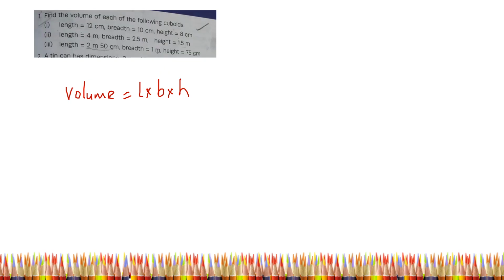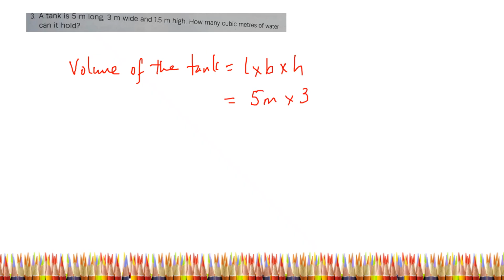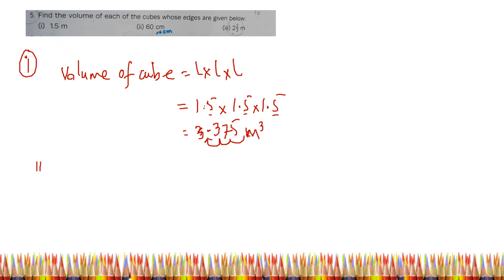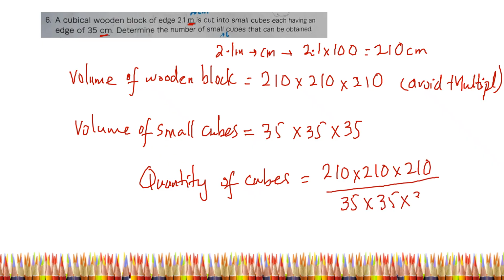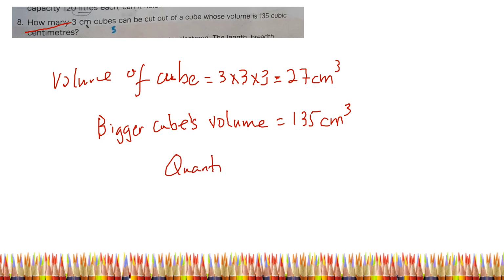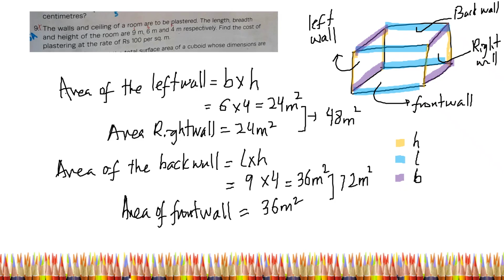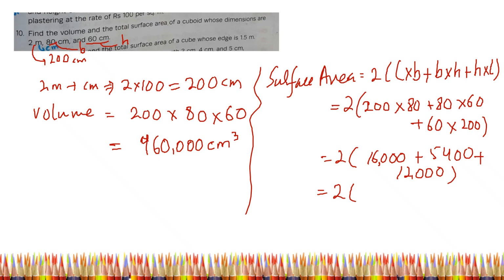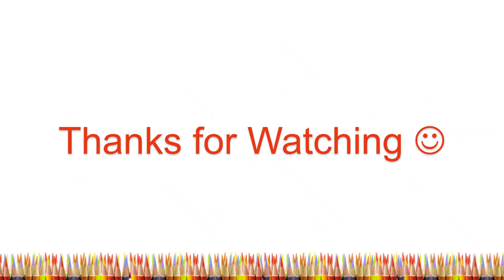Exercise 13 countdown math 6th | Countdown Math Exercise 13 class 6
Exercise 13 countdown math 6th
Countdown Math Exercise 13 class 7

**In Q10 in the surface area question, I have multiplied 80×60 and have written 5400, please do the correction and write 4800 as 80×60 is 4800😊